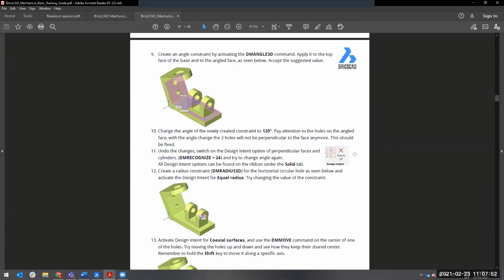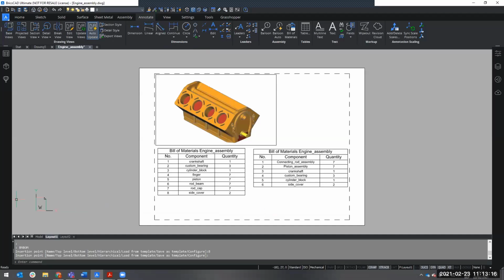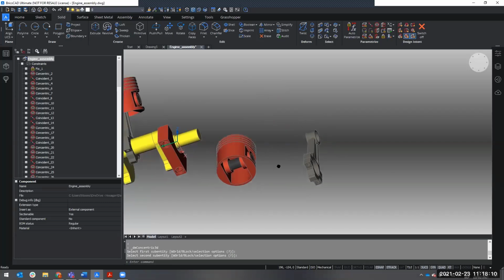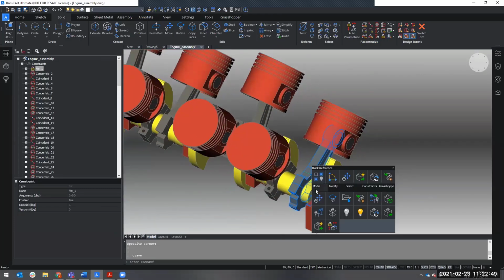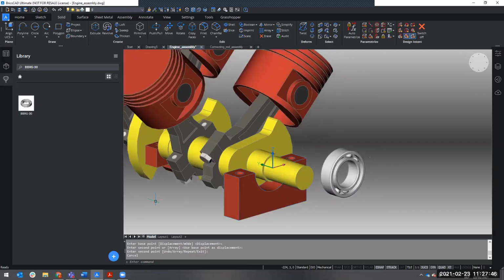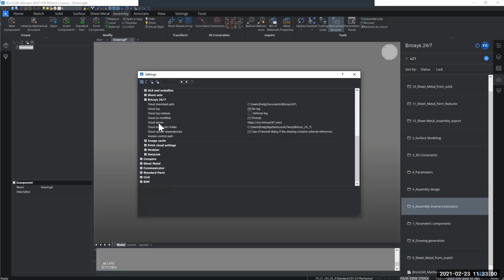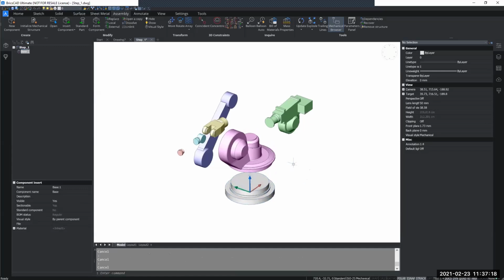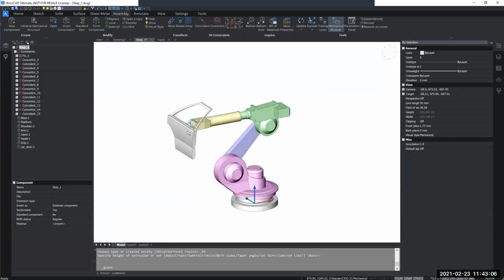Part 4 Assembly Design and Inverse Kinematics V21 en US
BricsCAD Mechanical v21 - Assembly Design and Inverse Kinematics